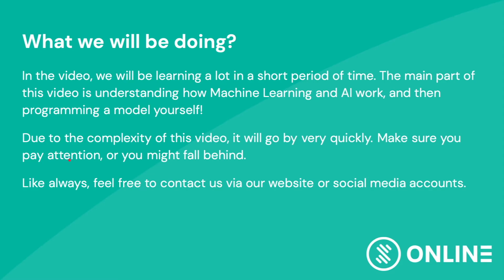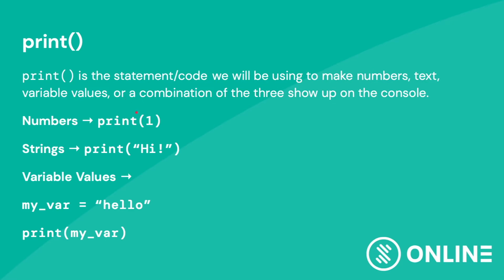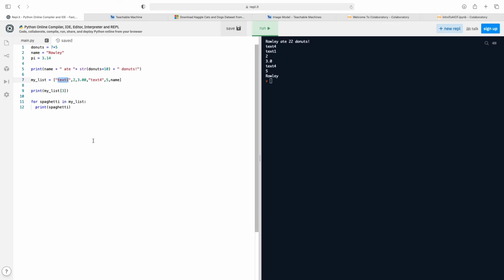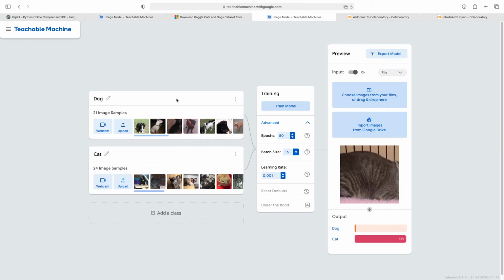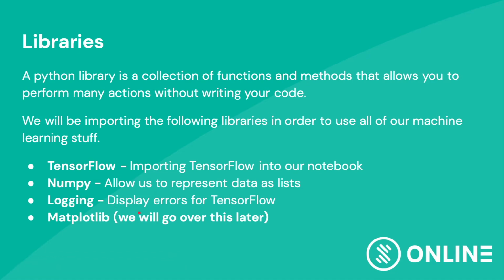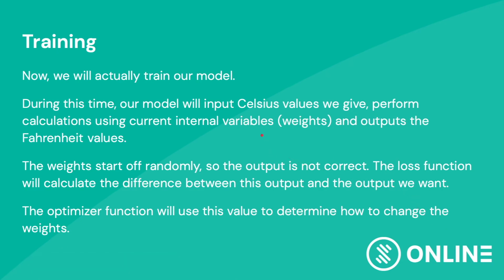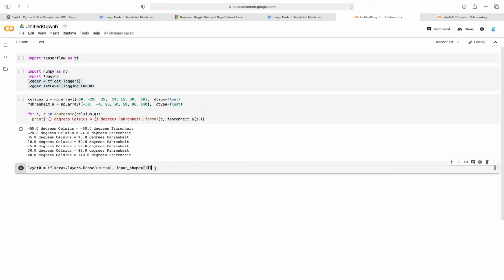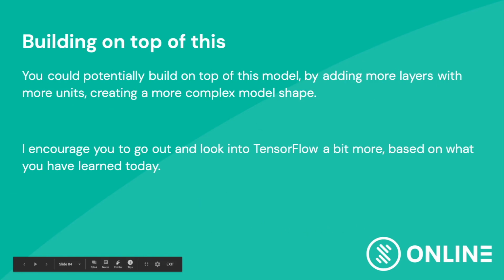STEMpump Online: Intro to AI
An introduction to Python and Machine Learning. (Recorded over streamed due to technical issues.)

In this stream, we went over the following topics:
- Google’s Teachable Machine
- Intro to TensorFlow

STEMpump is a student-led initiative that teaches students the best of STEM technologies. We cover everything, from programming, robotics, even game design. We teach free STEM camps in our community. However, due to current events, we have had to cancel all our physical events.

Introducing STEMpump Online: All new, every week. Always free. It's our solution to bring the latest in STEM to everyone.